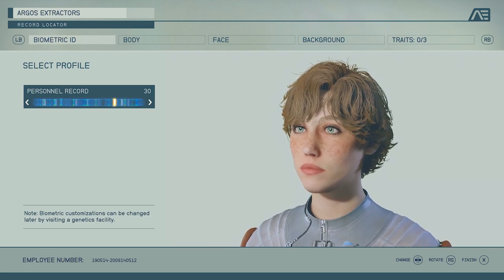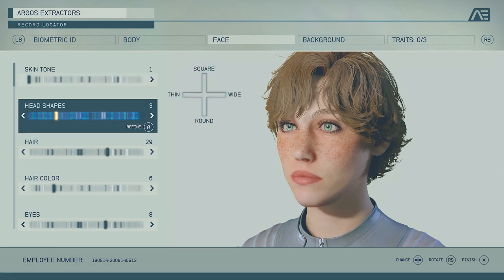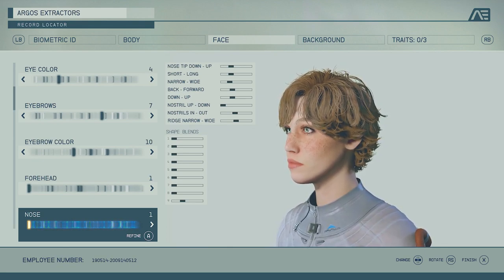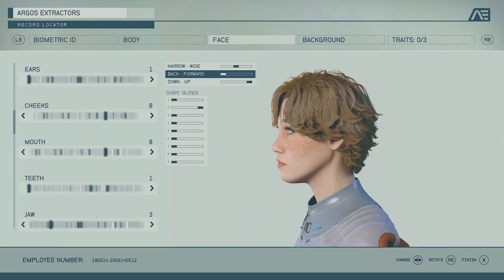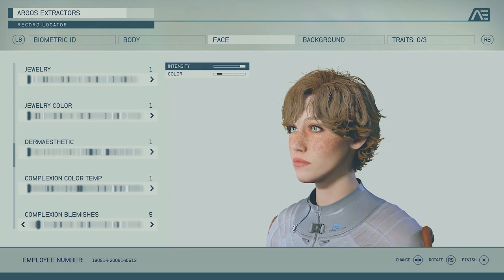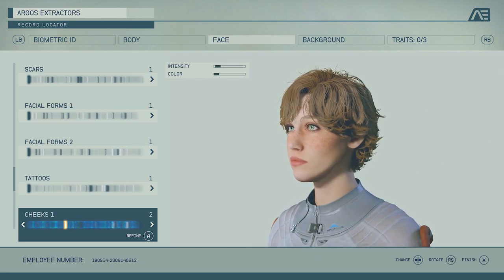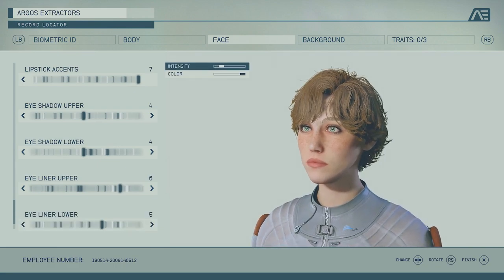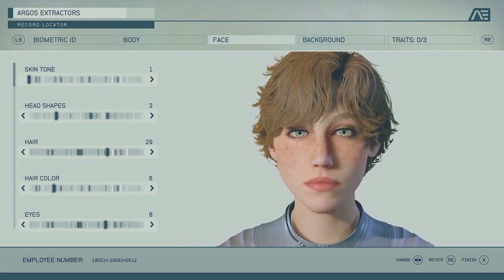Starfield | Character Creation Guide - Cute Beautiful Female (Scientist)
Unleash your creativity in Starfield's character creator and design a stunning female character worthy of the galaxy's admiration! Follow our step-by-step guide to crafting the perfect beauty queen for your cosmic adventures.